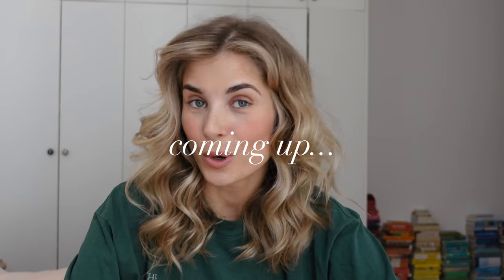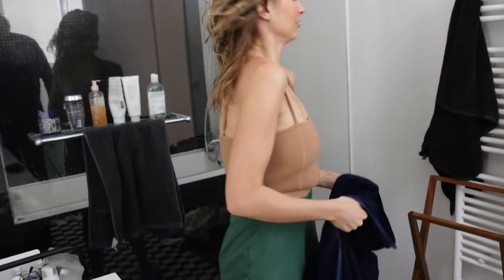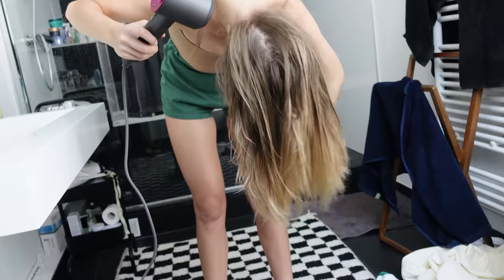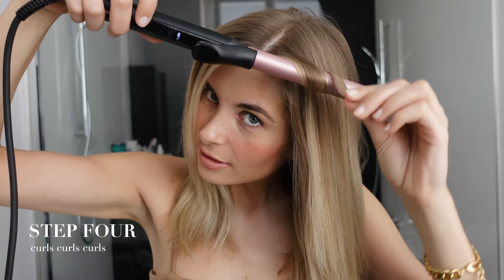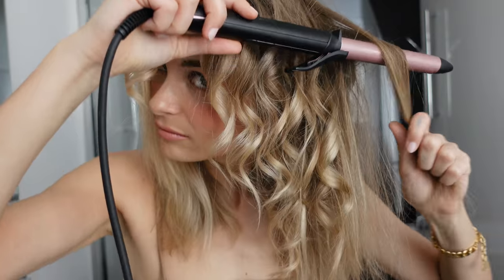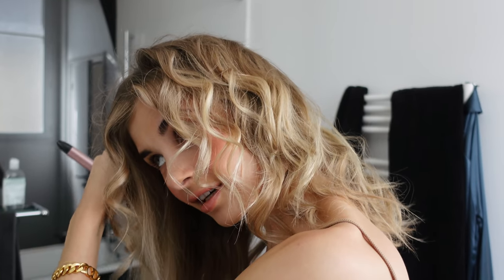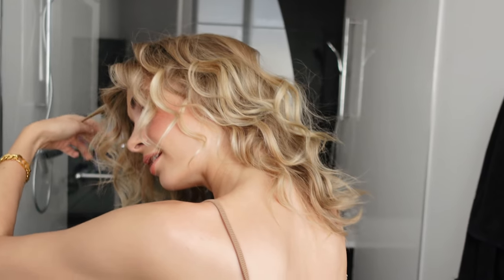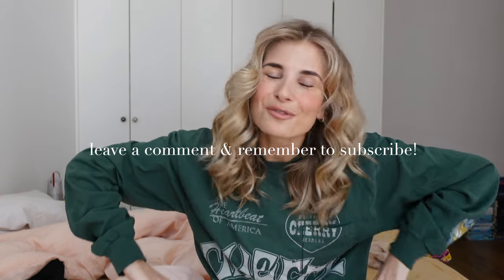My hair curling routine (it only takes 5 minutes!!)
My hair-curling routine & how I curl my hair

Hi everyone! I constantly get asked how I style my hair and get my bouncy and voluminous curls. I'm so excited to be sharing with you my hairstyling routine, which only takes 5 minutes, as well as the products I use. I always try to care for my hair, and I really try to notice what my hair is craving and add products accordingly. I hope you liked how I style my hair, and hopefully, you can get something out of this video. I challenge you to try to recreate my curls, let's see how well you can do it! What curling wand do you usually use? Do you usually style your hair? As always, I would love your feedback on what other content you want to see from me.

Hope you liked this one! See you on Thursday for another highly requested video ;)

woof & bisous,
– xenia

Music intro credit: ‘Every High’ by Kyson (check it out!!! such a good song)

Anzeige / Ad

for USA (alternative but same size)